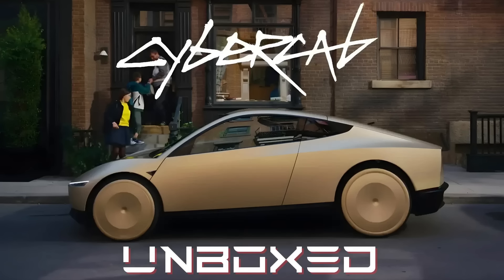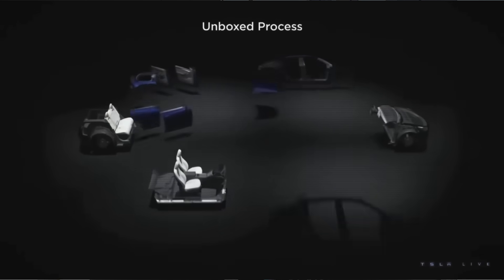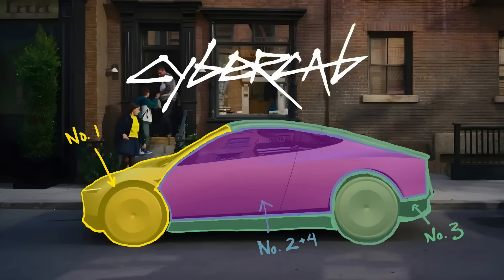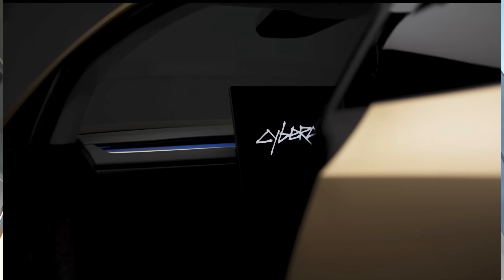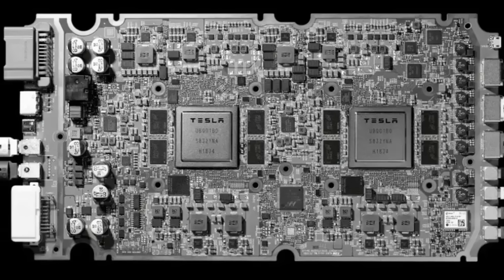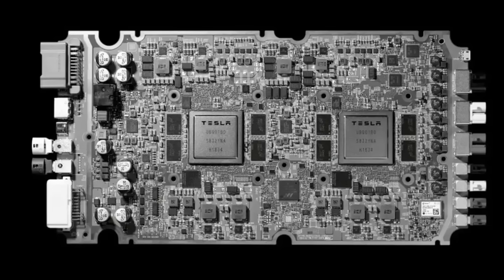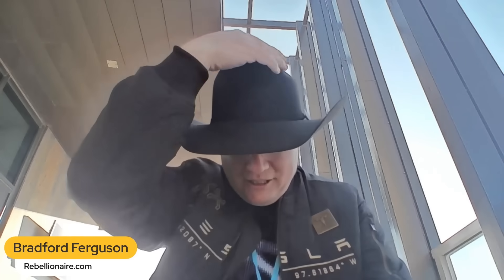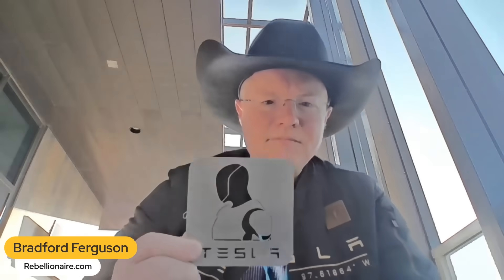I Was at Tesla’s 2025 Meeting: Here’s What Surprised Me Most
Bradford Ferguson shares his firsthand experience from Tesla’s 2025 Shareholder Meeting — from the Giga Texas factory tour (where cameras weren’t allowed) to Elon’s relaxed mood, chip talk, and new insights on Optimus and Master Plan 4.

Timestamps:
00:00 – Introduction and what to expect from the video
00:20 – Inside the factory tour and the Cybercab unboxed method
01:00 – How the four Cybercab pieces fit together (front, sides, rear)
01:35 – Glimpse at Cybercab’s compact motor and minimal wiring harness
02:20 – The factory’s bustling activity and traffic flow
02:40 – Conversation with Lars Ravi and the 48-volt wiring harness
03:00 – Elon’s relaxed energy and new Master Plan 4 details
03:30 – Optimus, Robotaxi, and “sustainable abundance” vision
04:05 – Tesla’s chip supply issues and Elon hinting at building chips in-house
05:10 – Bradford’s merch haul (cowboy hat, bomber jacket, Optimus figures)
06:00 – Final thoughts, pay package passing, and reflections on the experience

As of November 7th, 2025, clients and employees of our firm Halter Ferguson Financial own Tesla stock and/or options and thereby stand to materially benefit from a rise in the share price. Past performance is no assurance of future results. Halter Ferguson Financial, Inc. (“Halter Ferguson Financial”) is a registered investment adviser with its principal place of business in the State of Indiana. A complete list of all recommendations will be provided if requested for the preceding period of not less than one year. It should not be assumed that recommendations made in the future will be profitable or will equal the performance of the securities in this list. Opinions expressed are those of Halter Ferguson Financial, Inc. and are subject to change, not guaranteed and should not be considered recommendations to buy or sell any security.

Halter Ferguson Financial is registered as an investment advisor with the SEC and only transacts business in states where it is properly registered, or is excluded or exempted from registration requirements. Registration as an investment advisor does not constitute an endorsement of the firm by the Commission nor does it indicate that the advisor has attained a particular level of skill or ability.

Information presented is believed to be factual and up-to-date, but we do not guarantee its accuracy and it should not be regarded as a complete analysis of the subjects discussed. All expressions of opinion reflect the judgment of the author/presenter as of the date of publication and are subject to change and do not constitute personalized investment advice. A professional advisor should be consulted before implementing any of the strategies presented. No content should be construed as an offer to buy or sell, or a solicitation of any offer to buy or sell any securities mentioned herein.

Halter Ferguson Financial does not represent, warranty, or imply that the services or methods of analysis employed by the Firm can or will predict future results, successfully identify market tops or bottoms, or insulate clients from losses due to market corrections or declines.

Investments are subject to market risks and potential loss of principal invested, and all investment strategies likewise have the potential for profit or loss. Past performance is no guarantee of future results. Different types of investments involve varying degrees of risk, and there can be no assurance that any specific investment will either be suitable or profitable for a client's portfolio. There are also no assurances that any portfolio will match or outperform any particular benchmark.